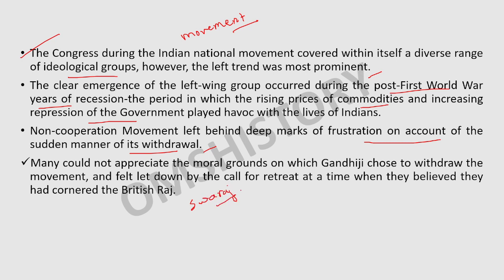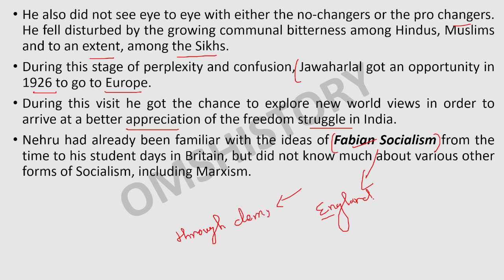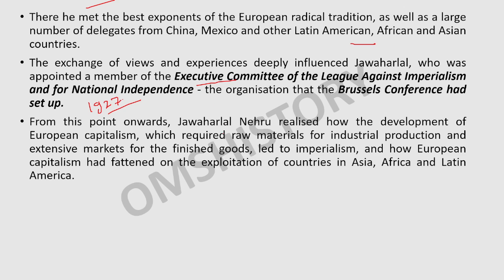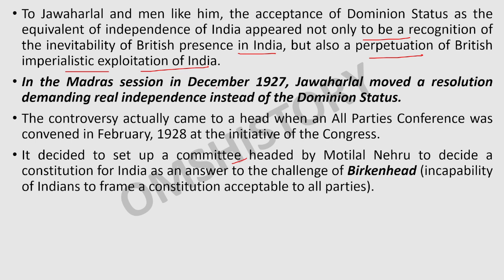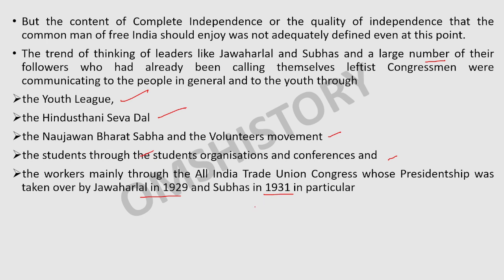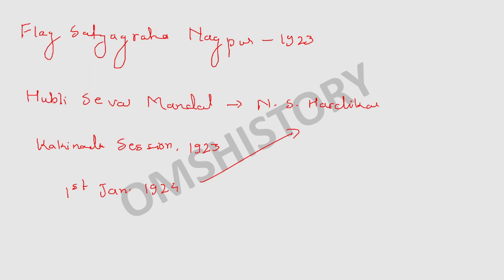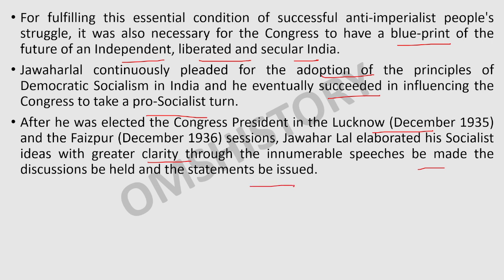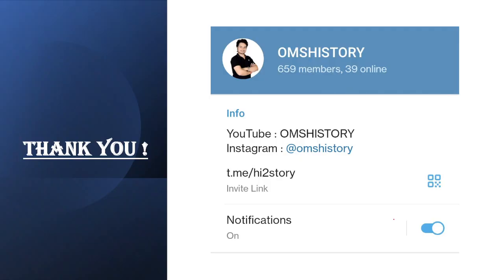Left Politics in Colonial India : Growth of Leftism within Indian National Congress I NTA UGC NET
In this session I will talk about the rise of socialist leadership within the Congress in colonial India. The video will be very important for the NTA UGC NET HISTORY ASPIRANTS. The session would be in English and notes is also in English.